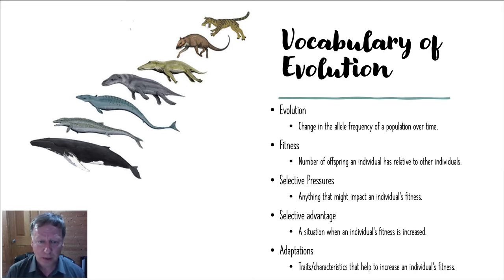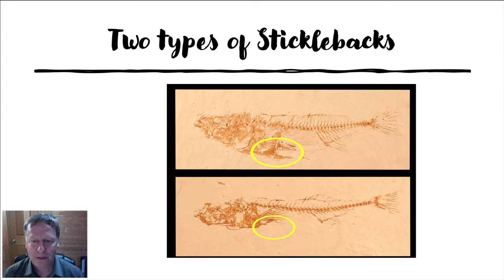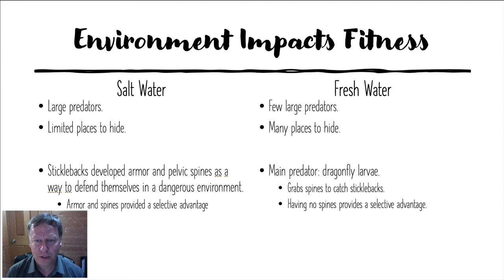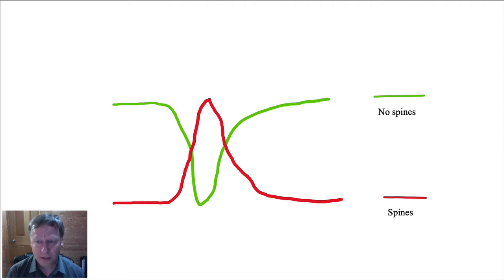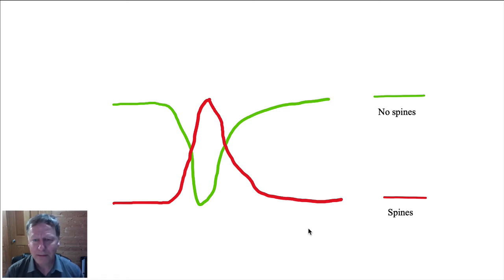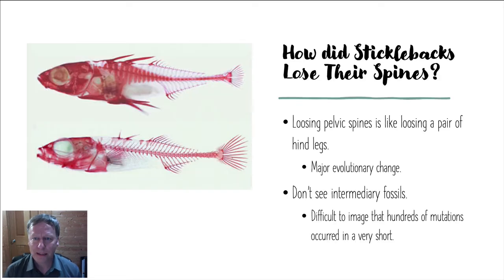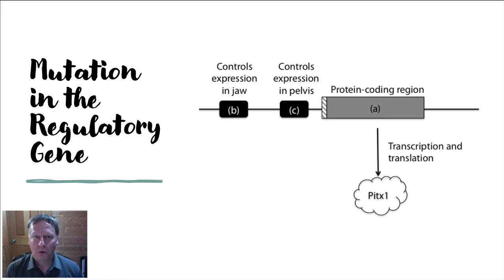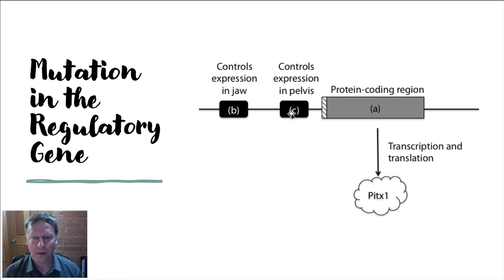Stickleback Key Takeaways Video 720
Dr. Gamel walks through the key takeaways from the Stickleback activity for AP Biology.